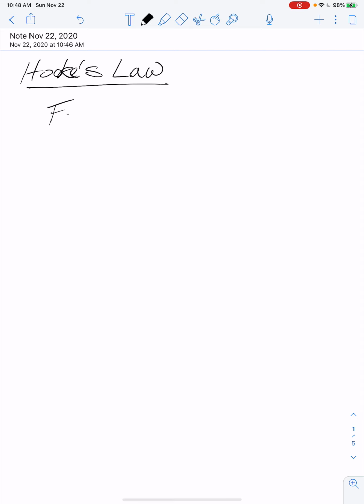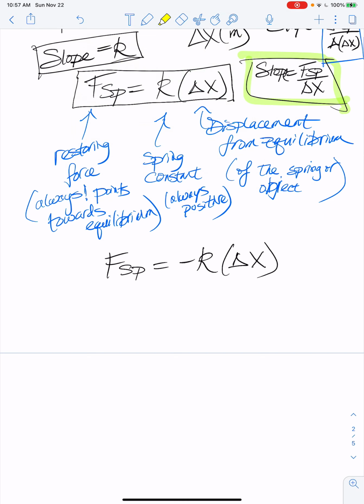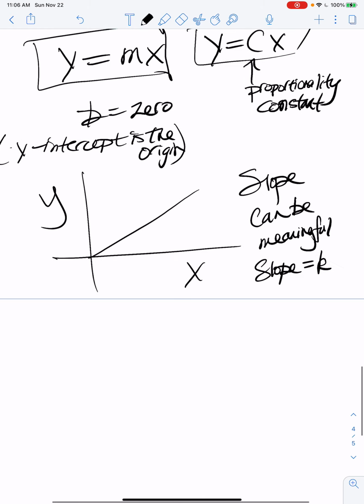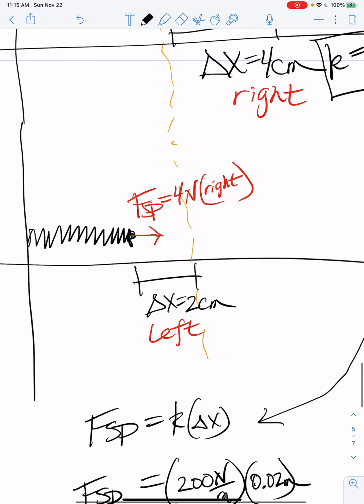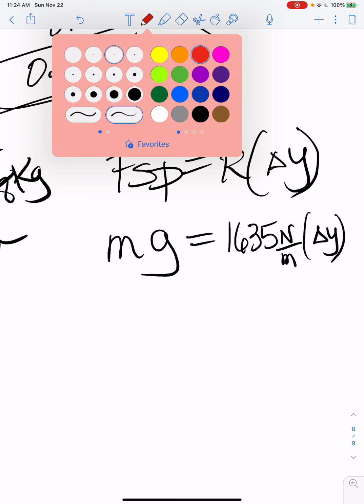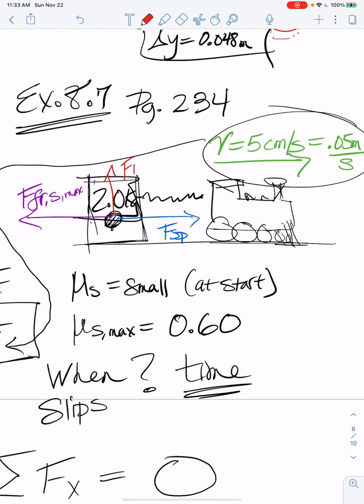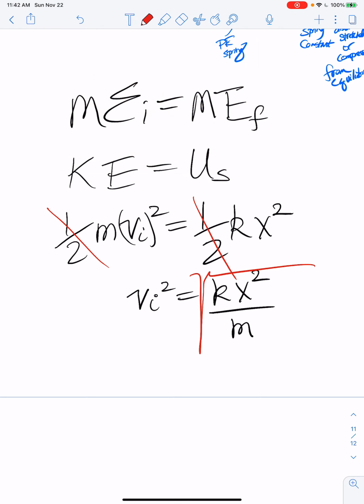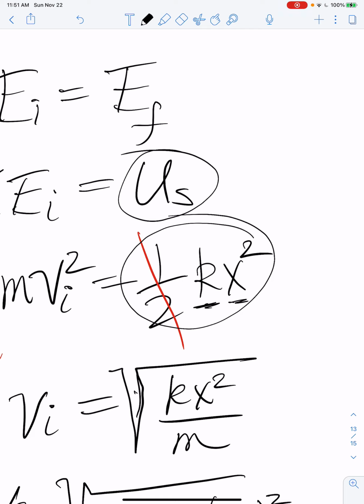Hooke's Law and Springs